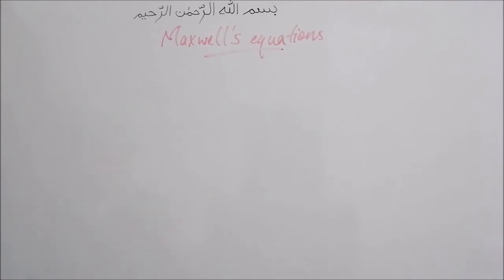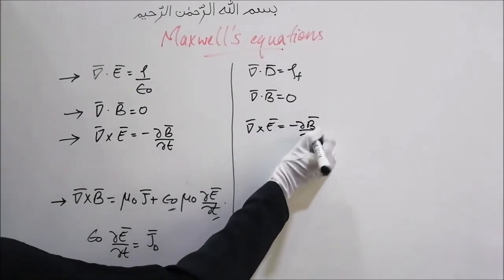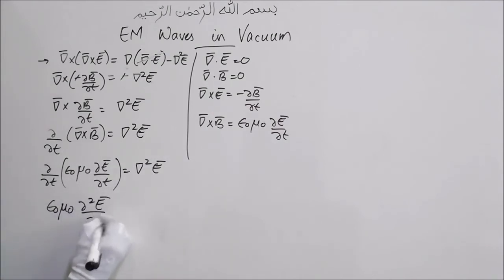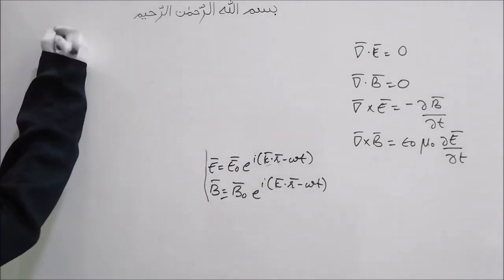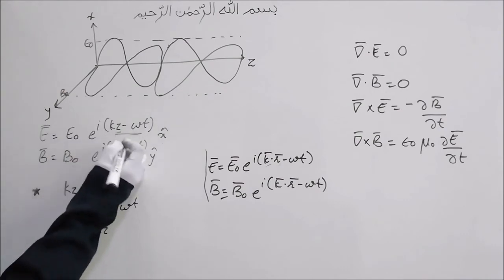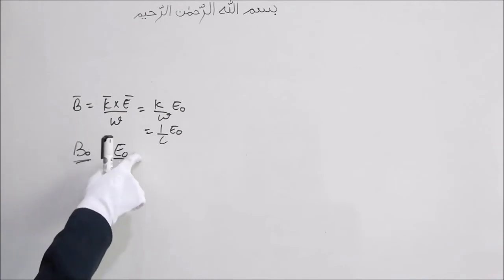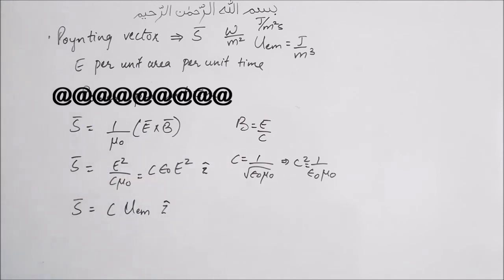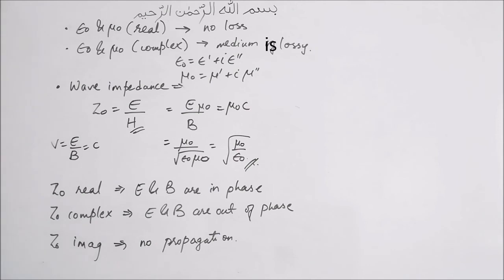Electromagnetic Theory Part 15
Maxwell's Equations, EM wave propagation in vacuum.